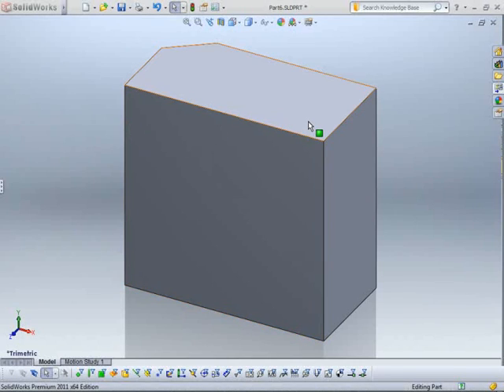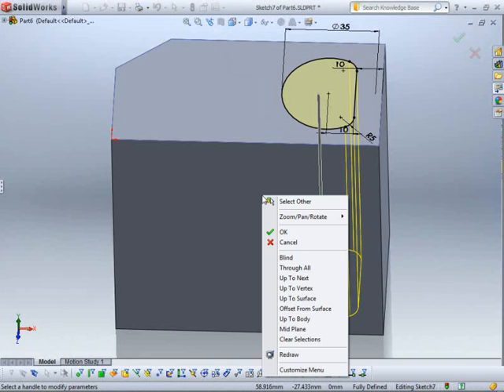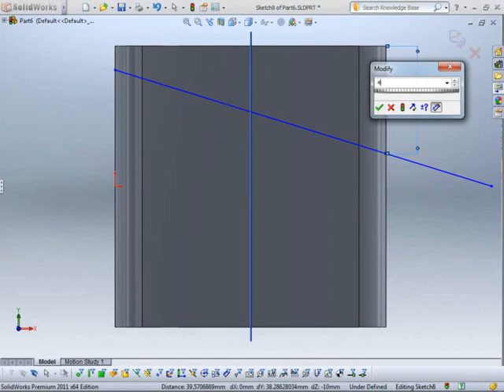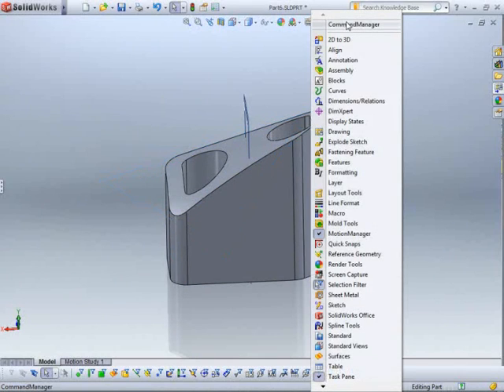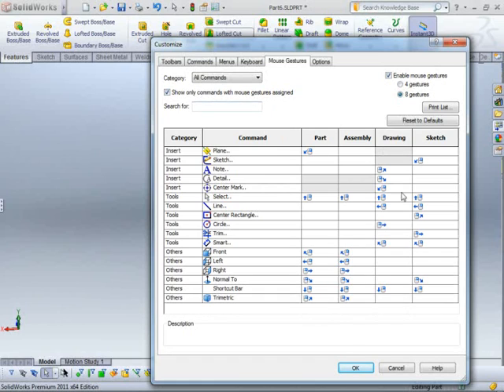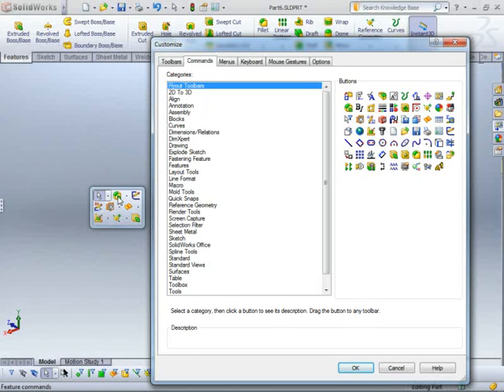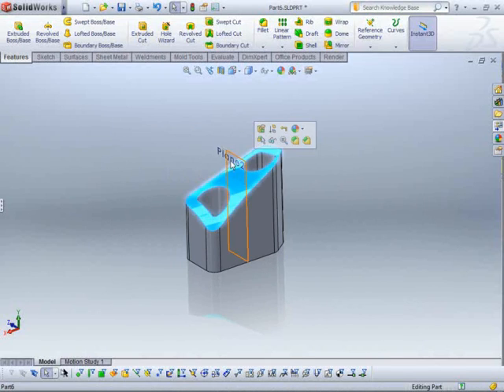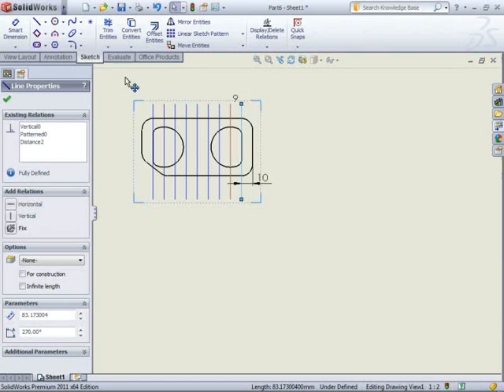Customising SolidWorks keyboard shortcuts, Mouse Gestures and the Shortcut bar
Customising the SolidWorks interface is one of the best ways to improve your day-to-day efficiency in SolidWorks. Once you have a range of tweaks made, you'll wonder how you got by without them.

This video demonstrates how to customise keyboard shortcuts, Mouse Gestures and the Shortcut bar, including modifying fly out toolbars. You should make commands which you use regularly as easy to access as possible. Tools that are used less can be put in a fly out toolbar or left from the main drop down menus.